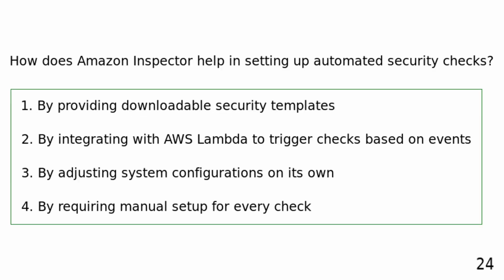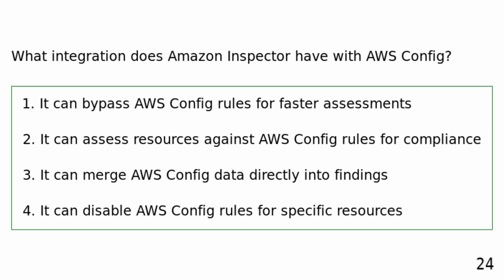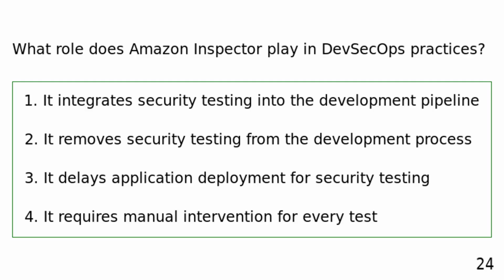Amazon Inspector - Quiz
Amazon Inspector